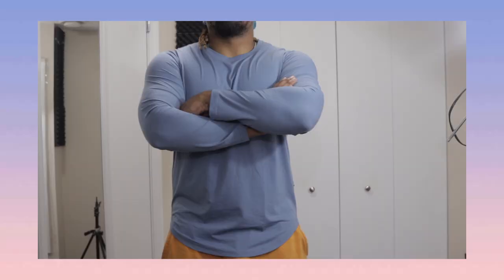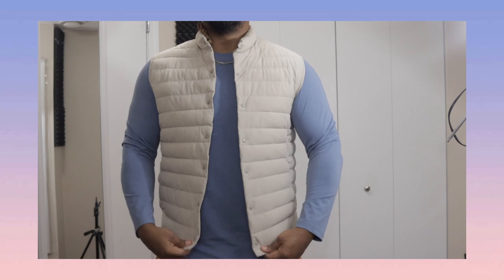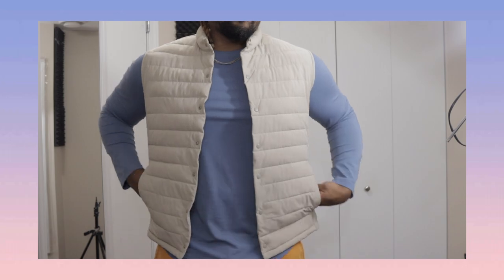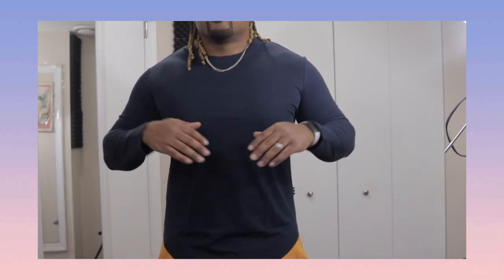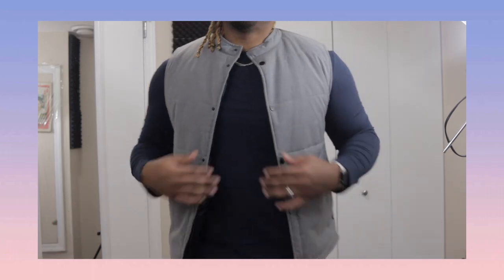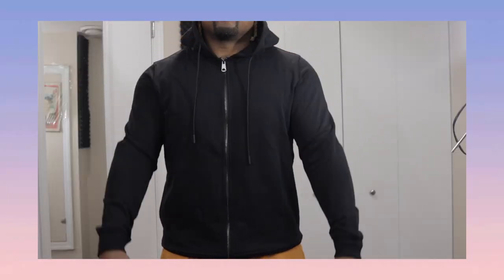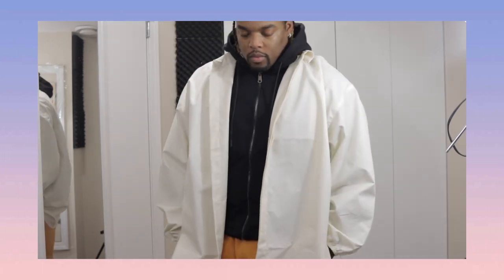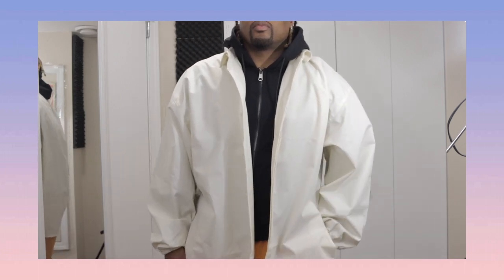You Need These Essential Shirts In Your Collection | Fioboc Clothing Haul | Menswear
These tech shirts will be the reason casual menswear will stand out. Here you will see a quick review on the Fioboc pieces that are the perfect essential menswear pieces. Watch this fashion haul and learn about why this is the perfect pieces to have in your wardrobe and why this will help your choice of style.

Use This Code For Discount:
Code: CB20